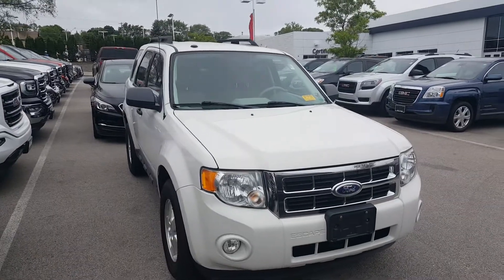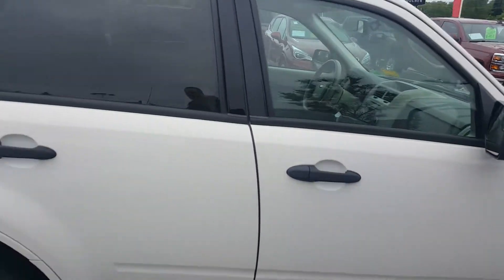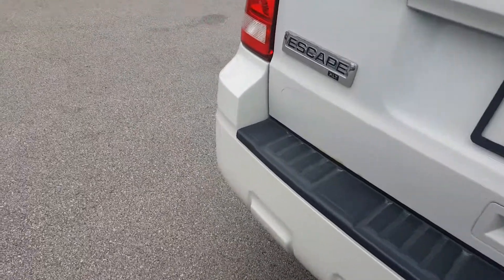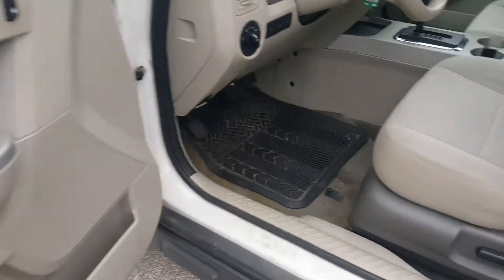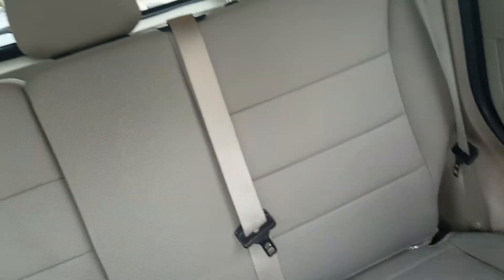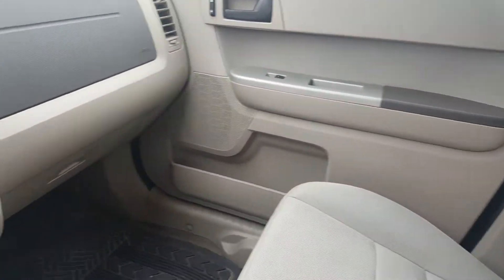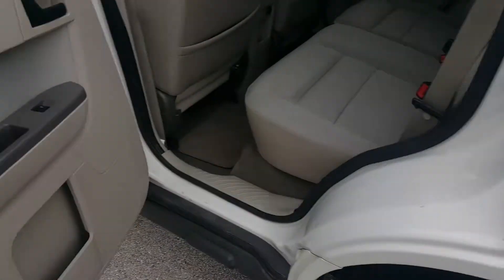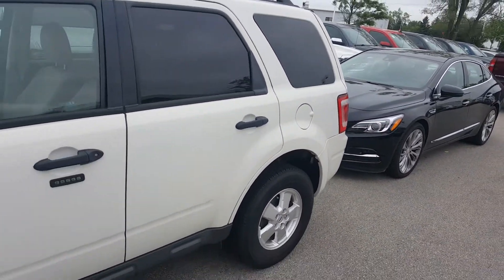2010 Ford Escape/PX1178A